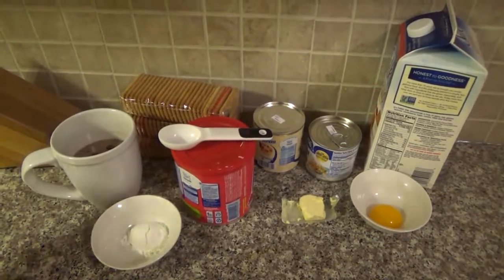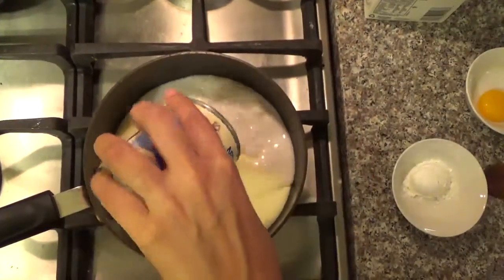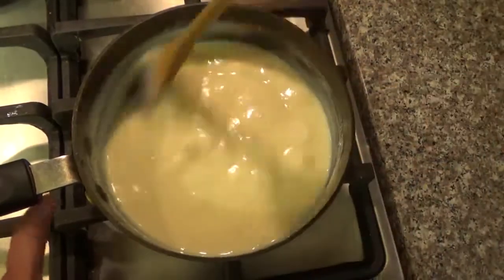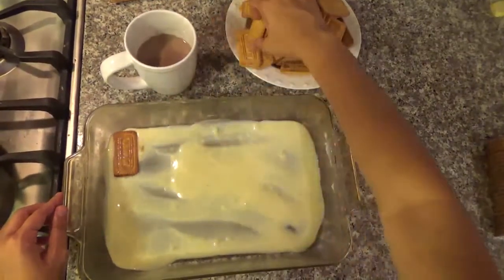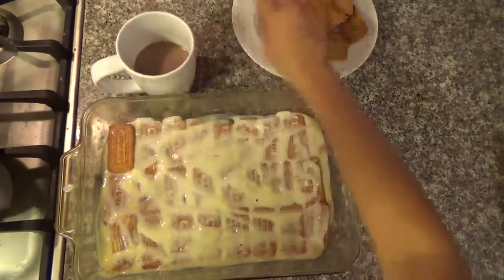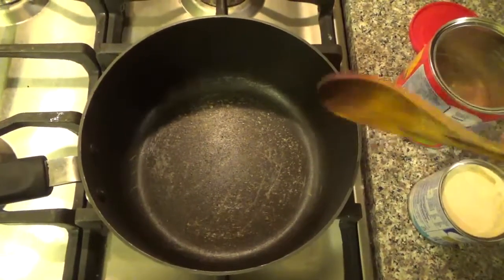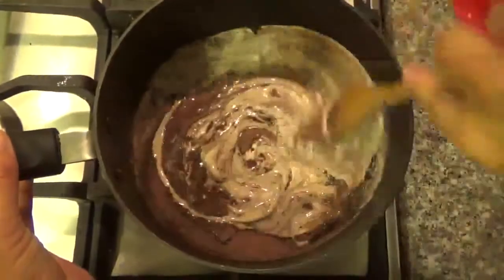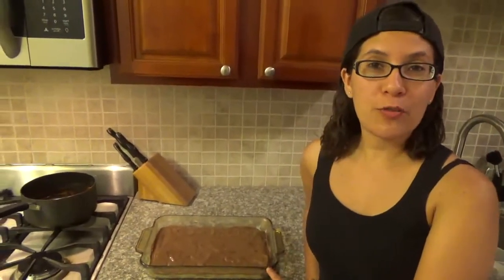Brazilian Chocolate Trifle - Pavê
I hope you enjoy this recipe, and If you try to make any of the recipes from my videos, please share on Marley's Kitchen Facebook page or Tweet the picture with a MarleyRecipes so I can see it!